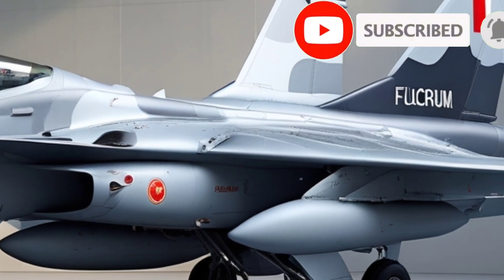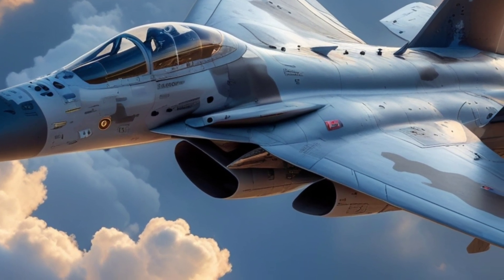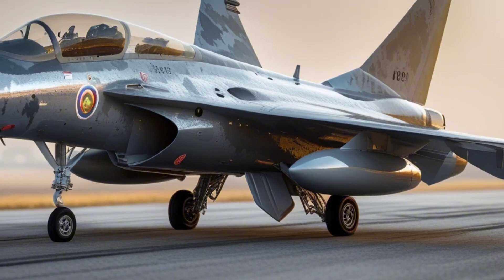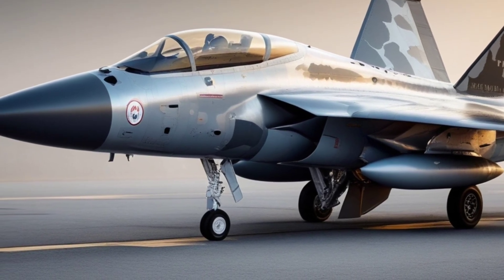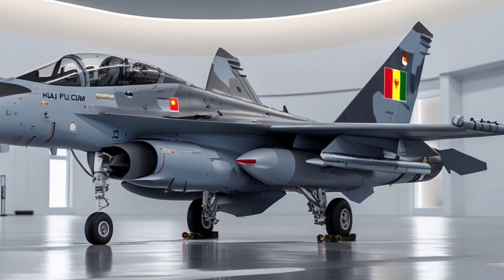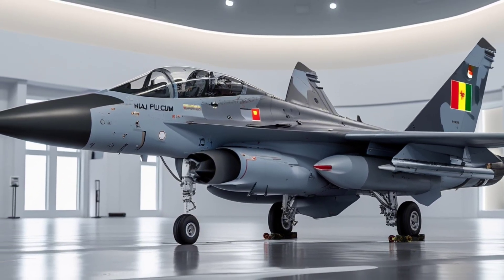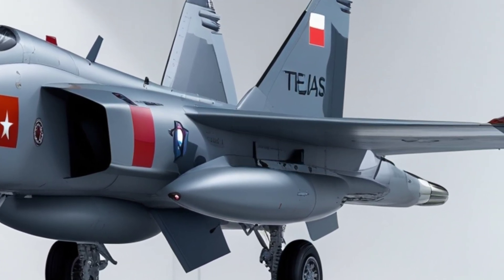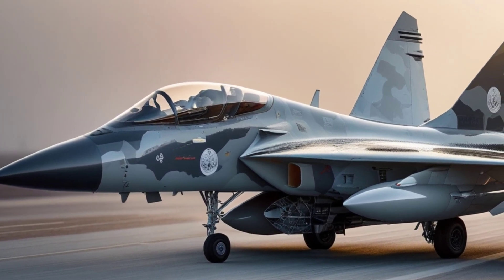HAL Tejas – India’s Desi Fighter Jet That Shocked the World!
Description:
India's homegrown fighter jet, the HAL Tejas, is rewriting the rules of modern air combat. Lightweight, supersonic, and packed with cutting-edge tech, Tejas represents India's leap into next-gen military aviation. In this video, we break down everything about the Tejas – its design, capabilities, weapons, and the journey behind this marvel. Watch till the end for some surprising facts!

HAL Tejas full information

Tejas jet specs

Indian fighter jet 2025

India vs China air power

Tejas Mk2 update

Best fighter jets 2025

Indian jet comparison

How powerful is HAL Tejas

India’s defense technology

HAL Tejas documentary